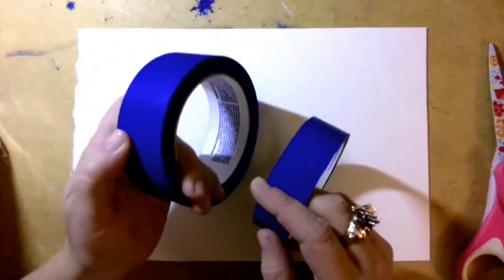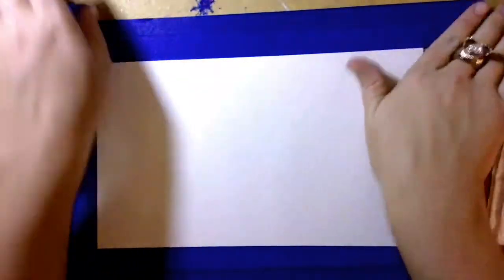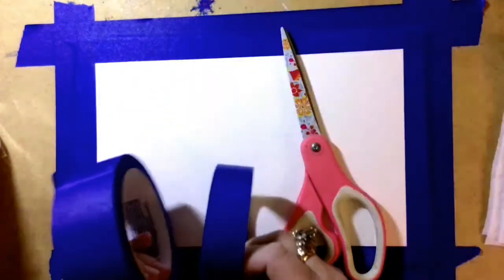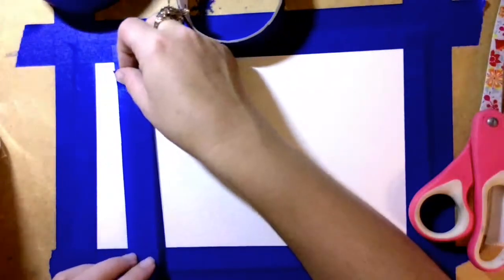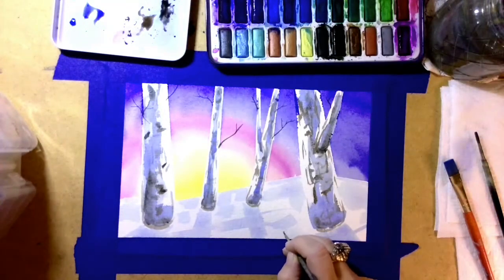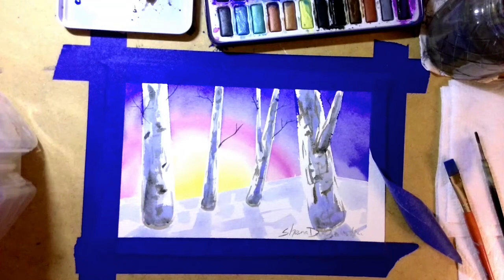How to Paint Watercolor Birch Trees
In this video I will demonstrate how to paint watercolor birch trees with a simple taping technique that anyone can do!